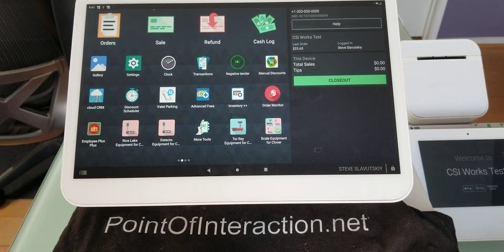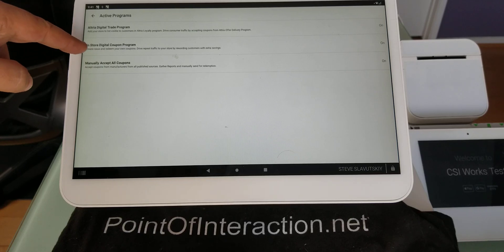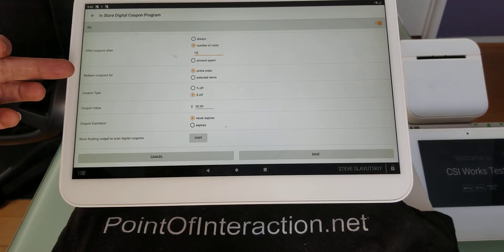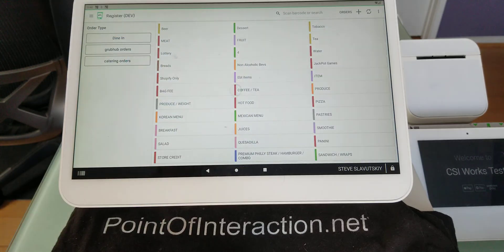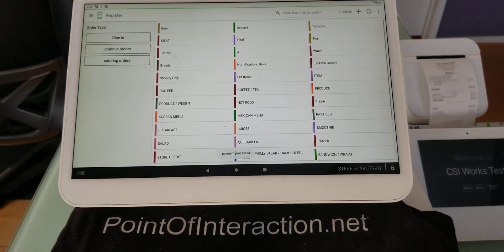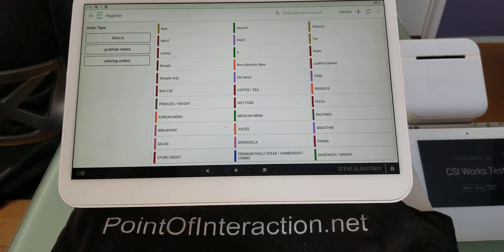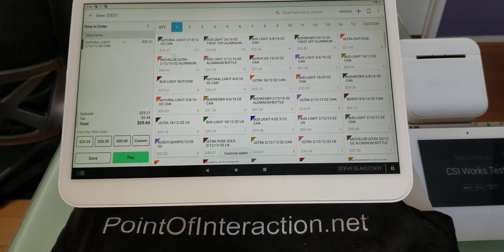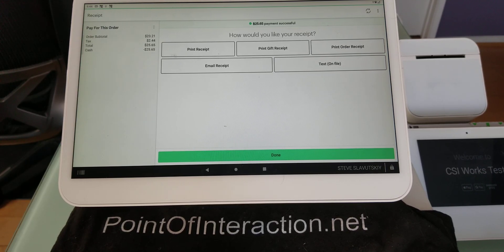C-Store Loyalty Program on Clover POS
Learn more about C-Store Loyalty Cloud CRM app by CSI Works available on any Clover POS device.